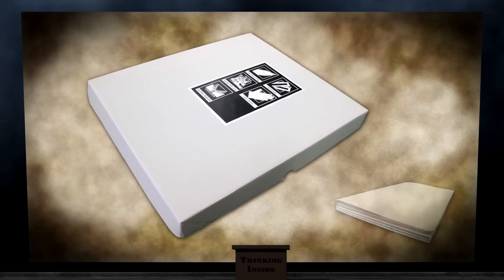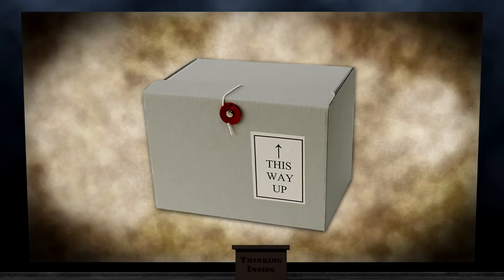Thinking Inside the Box – Shelf Life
Watch this story to learn about working in the Preservation team at the State Library of Western Australia.
This Digital Story is part of a series called Shelf Life. The series goes behind the scenes and investigates some of the different jobs around the State Library of Western Australia. They were created to help celebrate the State Library’s 125th anniversary in 2014.
Story and narration: Sue Crockett
Animation: Shaun Brettig
Shelf Life was a collaborative project between the State Library of Western Australia and the Central Institute of Technology.